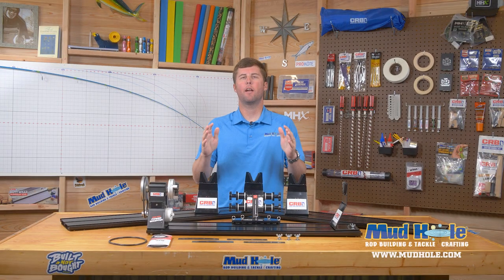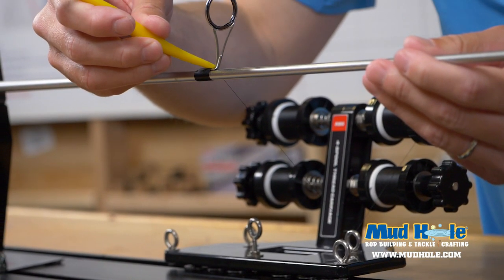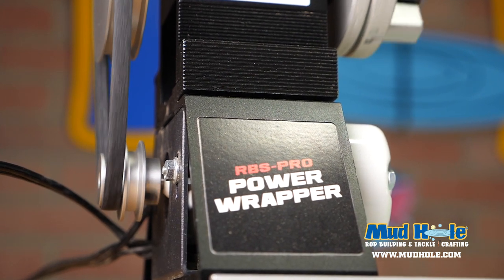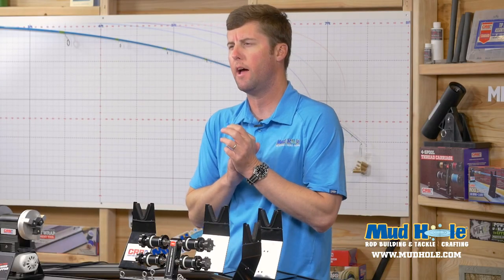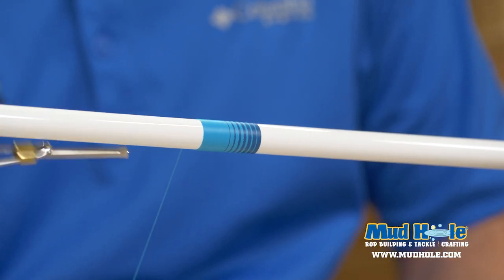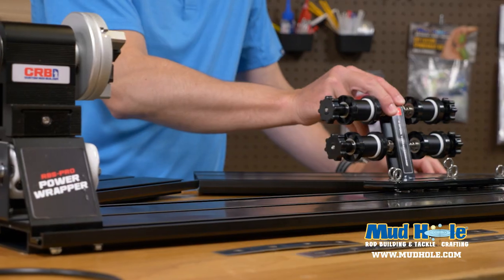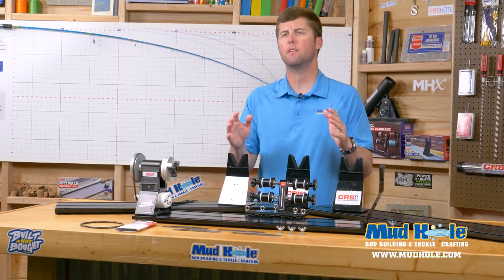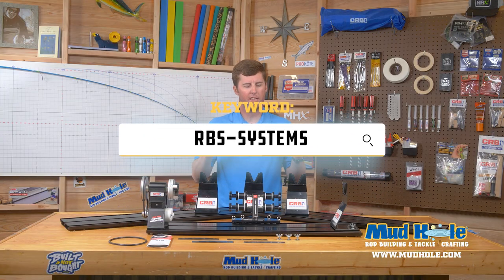Product Showcase: Limited Edition RBS Pro Wrapper with Black Base Station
Build rods on your own ALL BLACK Base Station before it's too late!

Featuring the RBS System’s best-selling track—only now it’s transformed into an all Black Anodized Aluminum Base Station engineered with aircraft grade aluminum that’s also anodized for a sleek black style that’s durable and ready to work longterm.

Black out your Rod Building System with the NEW Limited Edition RBS-Pro Power Wrapper with Black Base Station now!

This RBS-Pro Kit also includes the industry leading RBS-Pro Power Wrapper and the TC4 4-Spool Rolling Thread Carriage for speedy wraps and plenty of thread options.

When assembled, this Rod Building System provides over 8' of working area to bolster your workshop. Plus, the stunning Black Anodized Aluminum Base Station won’t crack, chip, peel, or flake!

Get your Limited Edition RBS-Pro Power Wrapper with Black Base Station while supplies last

The kit includes the RBS-PRO Power Wrapper that sets a new standard for professional grade in the marketplace. Features include a heavy-duty precision machined aircraft grade aluminum headstock with 3-jaw self-centering chuck, four speed & torque options, and a foot pedal for complete control over the most powerful and quiet motor on the market.

The RBS-Pro Power Wrapper is the key to elevating any rod building system to the ultimate level of quality and efficiency. Whether power wrapping, shaping grips, or refurbishing old rods, this bold new power wrapper from CRB maximizes the potential for your rod building system to turn out incredible custom fishing rods.

Want better wraps? This kit also includes the RBS-TC4 4-Spool Rolling Thread Carriage! Key features include an all-new bearing and spring system that eliminates friction for infinite control over your flowing threads that results in tight, smooth thread wraps with ease.

The RBS 4-Spool Thread Carriage mounts directly to the RBS aluminum base track for fast access to four separate threads simultaneously.

Featuring an all-new bearing and spring system that eliminates friction for infinite control over your flowing threads, this 4-Spool Carriage achieves pure, unimpeded thread tension resulting in tight, smooth thread wraps with ease.In addition to securing four small to medium sized thread spools, there are also four large tension knobs to allow user-friendly adjustments, whether changing tension or swapping thread options.

The carriage base includes multiple mounted thread guide layouts to optimize thread position during tricky wraps, as well as two convenient neodymium magnets installed to secure razor blades, thread picks, and more.

Boost your Rod Building System overnight with this Limited Edition RBS Pro Power Wrapper Kit that will serve you well for many, many years to come!

MUD HOLE CUSTOM TACKLE, INC.
2133 Component Loop Suite 1001